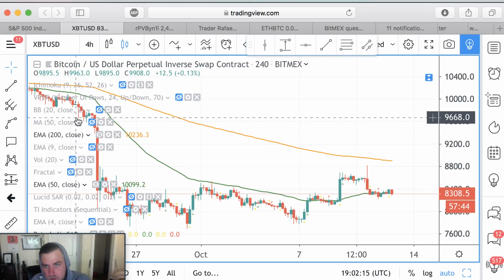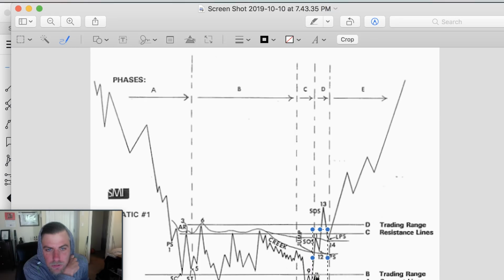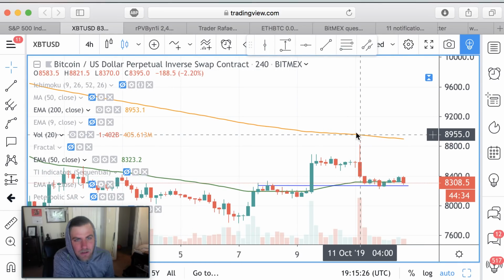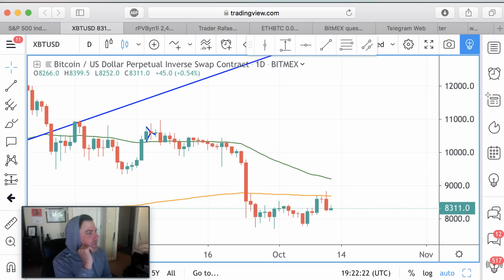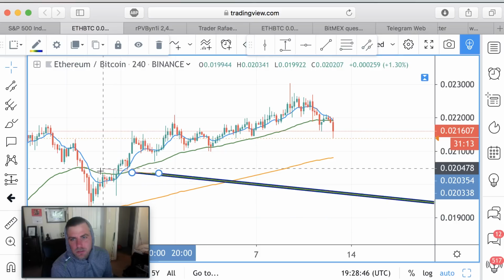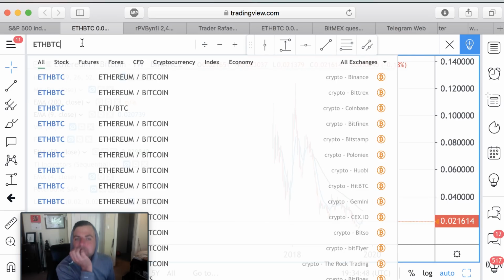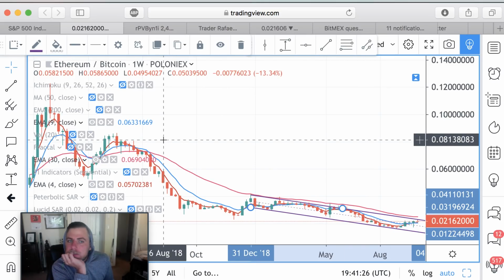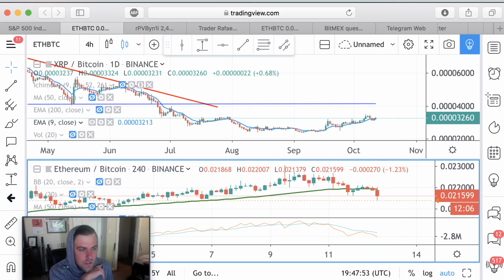Sawcruhteez Streamz: Quick Crypto Update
Sawcruhteez Streamz is a channel dedicated to technical analysis for Cryptocurrency, Gold as well as the S&P 500. This is an educational channel that is set out to teach sound money management techniques at no cost to the viewer. All statements / remarks are an opinion and should NEVER be construed as financial advice. Sawcruhteez is not responsible for the decisions that others make with their own money.

Sawcruhteez will work for beer. If you have learned from the free content provided, or have otherwise found it valuable, then consider buying him a beer (Coors Light and Montucky Cold Snacks are his favorites). If you send crypto then he will convert it to beer based on current exchange rates.

Rates as of 8/12/19:

0.000264 BTC = 1 Montucky Cold Snack
0.0141 ETH = 1 Montucky Cold Snack
0.0333 LTC = 1 Montucky Cold Snack

BTC Tip Jar: 1CraPhHfWFqbXNyxxv9CCkvyYk3aLXBoKh
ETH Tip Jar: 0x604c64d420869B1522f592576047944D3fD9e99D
LTC Tip Jar: Lgq1FGJuARSEZuJAmNwsoxfZk5YU4jdwZz

Do not hesitate to reach out with any questions or requests!

Trading View: Sawcruhteez